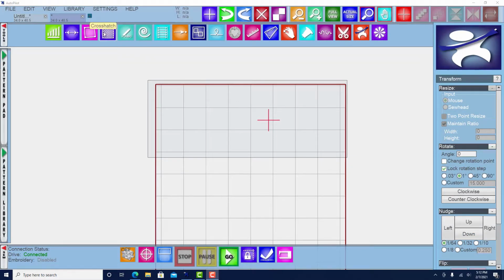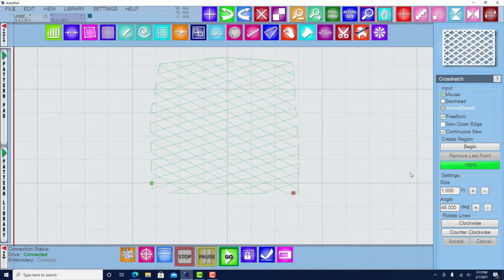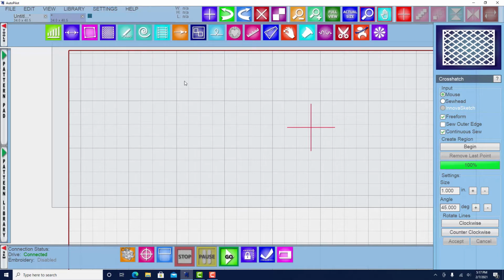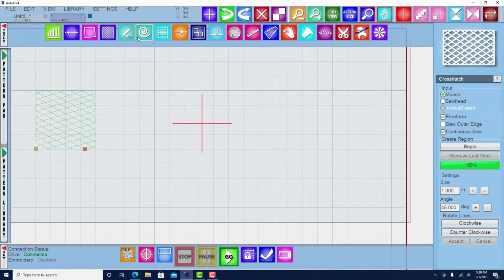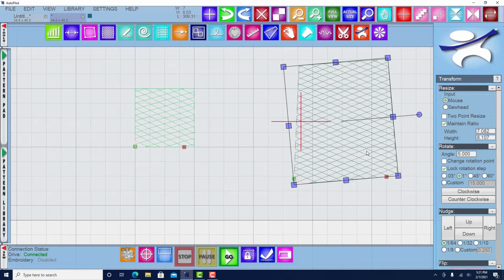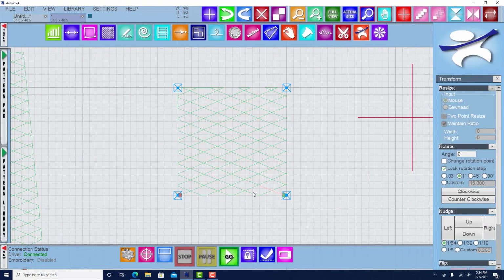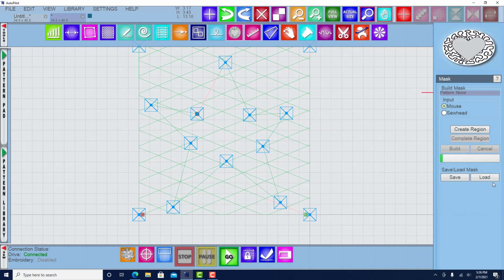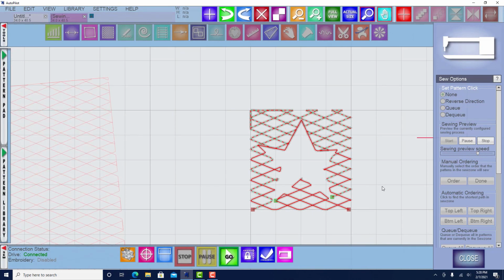Crosshatch Tool in Innova Mach 3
Incorporate this powerful tool along with mask to custom quilt.